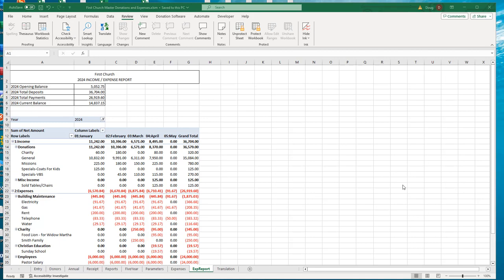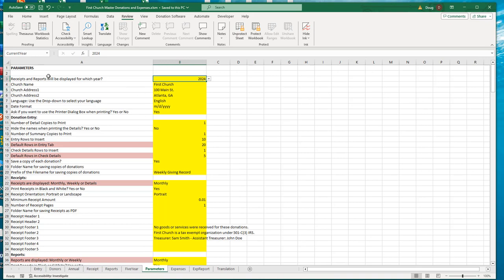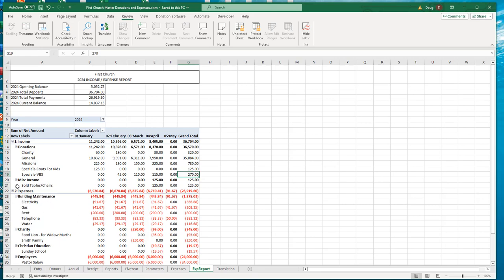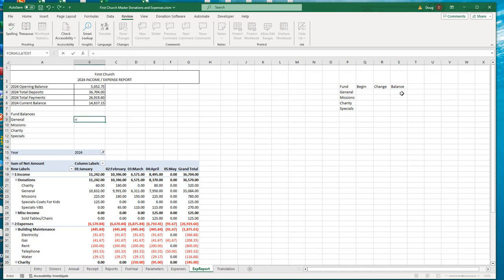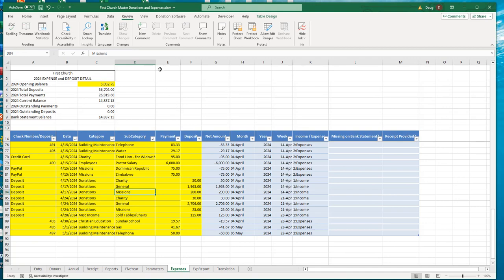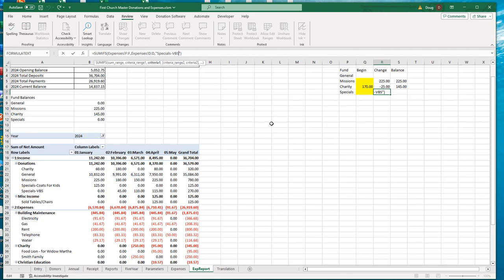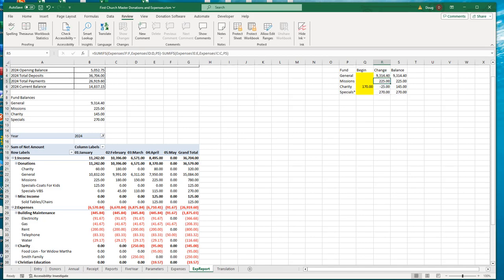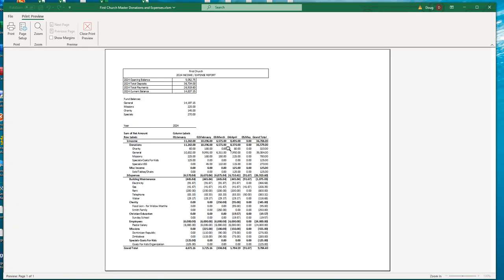Creating Fund Balances in the Income/Expense Report in the 2024 Version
This video shows you how to create Fund Balances in the Income/Expense Report. It also explains the reason behind the need to display the Balances, and the cell formulas used to calculate the Balances.